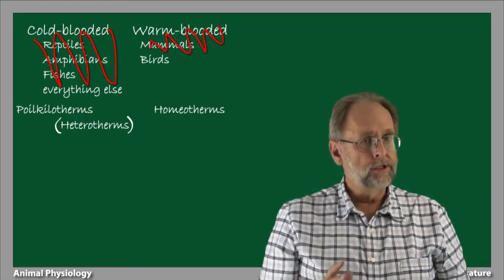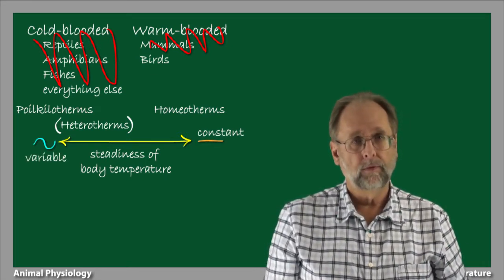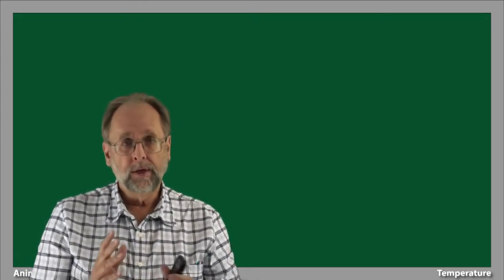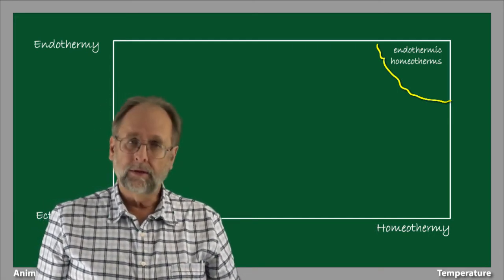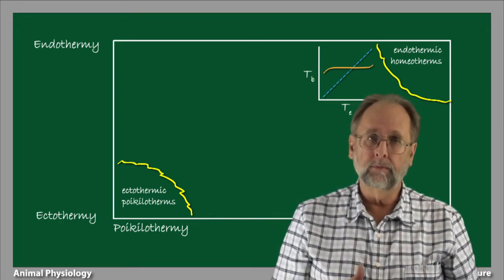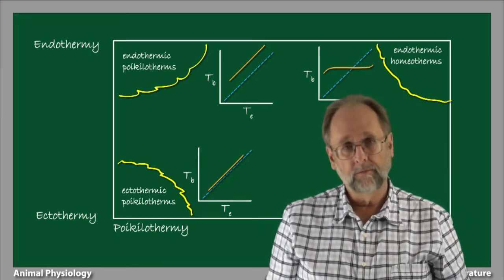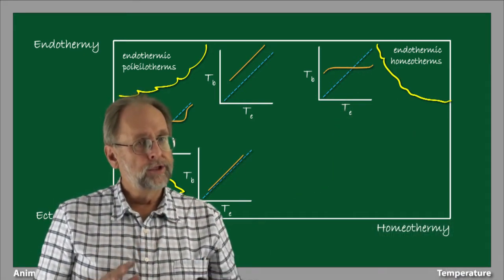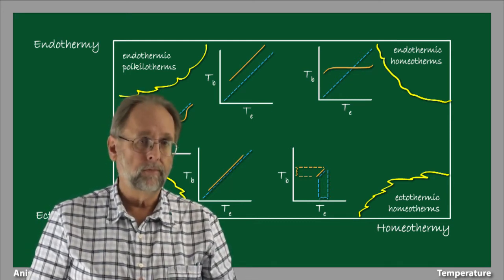Lecture 21.1 Temperature adaptation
Energy lifestyle is tied closely to what we might call temperature lifestyle. The body temperatures of animals can be regulated or unregulated, can be sustained by high rates of internal heat production, or by clever exploitation of external sources of heat, or can be high, or relatively cool. Here we introduce the concept of the thermal lifestyle space, which allows us to map out the relationship between energy use and body temperature.